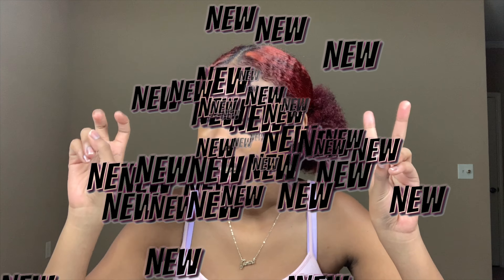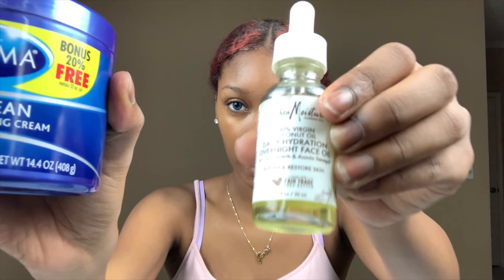MY NEW 2019 SKINCARE ROUTINE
!Social Medias📲!

Tweeter- gelissagray